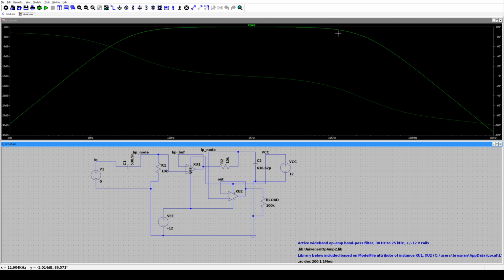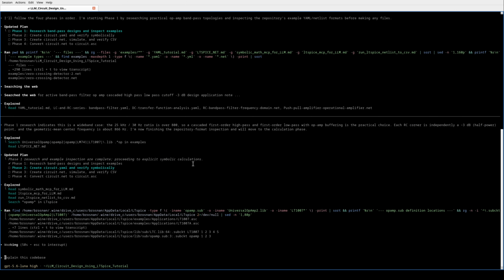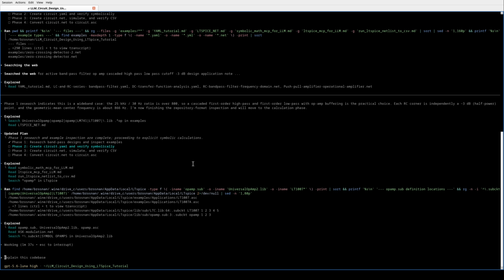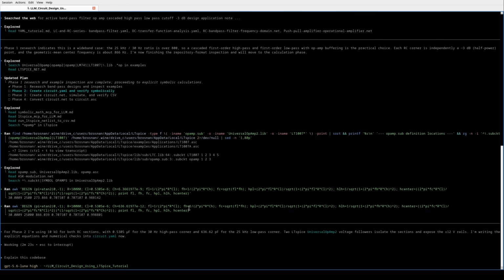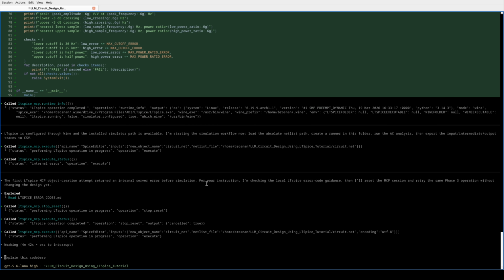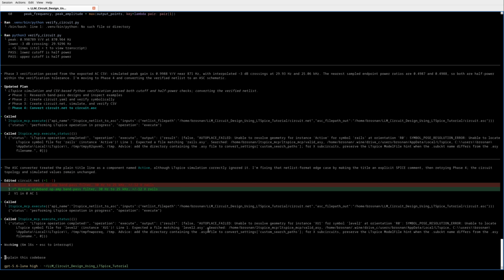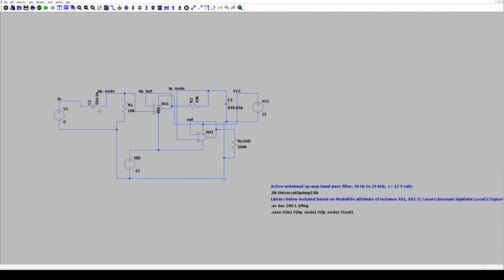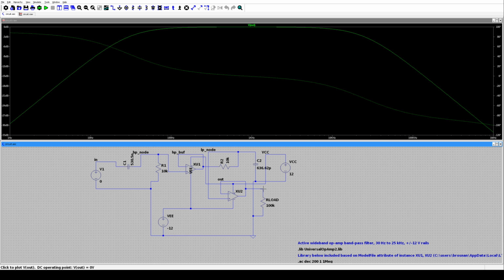LLMs for designing LTSpice circuit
I wanted to bridge the gap between LLMs and physical circuit design, so I built an open-source tool that takes a plain-English specification and delivers a fully verified, simulation-ready LTSpice schematic.
There are four phases for the circuit design:
🔍 Phase 1 Research: Scours the web and local LTSpice examples for existing reference designs matching your specs.
📐 Phase 2 Symbolic derivation and calculation: Symbolically derives the exact equations needed and verifies math for the circuit design using my symbolic_math_mcp
⚡ Automated Simulation: Generates an LTSpice netlist and runs a LTSpice simulation to validate performance using my bltspice_mcp
🎨 Direct-to-Schematic: Converts the LTSpice netlist file into a LTSpice .asc file, which ready to open and edit instantly also using my bltspice_mcp
Result: Designed an Active Bandpass Filter in 7 minutes
To put it to the test, I asked the tool to design an active bandpass filter. Here is what it generated:
The Architecture: A dual op-amp configuration powered by +12V and -12V rails
The Logic: The first op-amp acts as the active filter stage, while the second serves as a buffer to drive a 100k load.
The Results: The LLM perfectly targeted the cutoff frequencies at 30 Hz and 25 kHz.
The Time: GPT 5.6 Luna Max only took 7 minutes from a circuit specification to a fully designed file that can be opened in LTSpice instantly
By automating the tedious math and netlist generation, this tool lets you go from concept to simulation under 10 minutes.
🎉I’ve open-sourced the project!